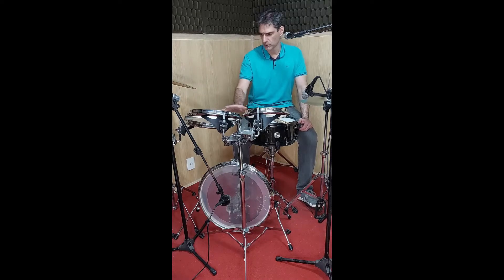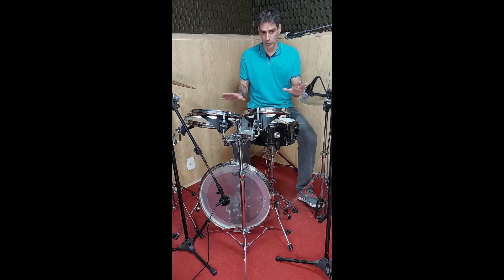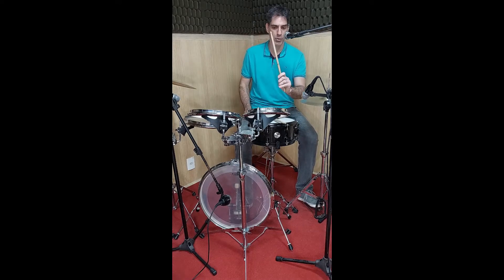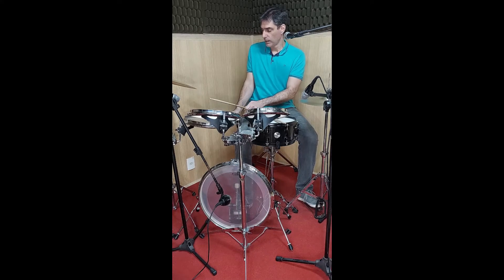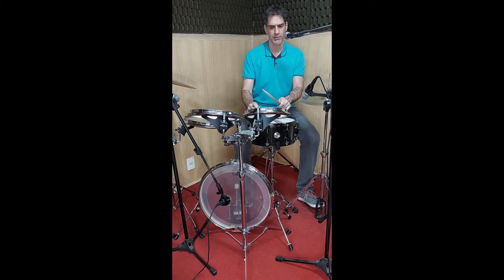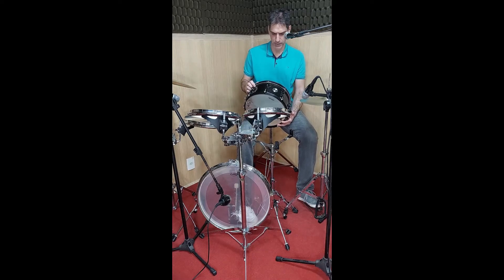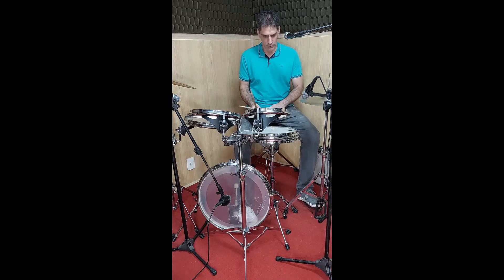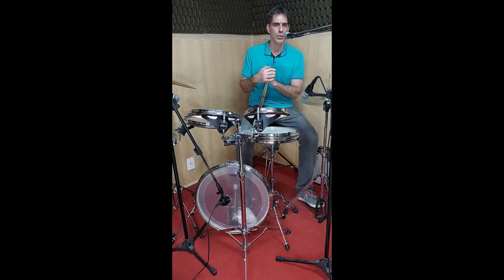Arbiter Flats Pro - DUDU ROSSI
Nelsinho Gomes & Vanderlei dos Santos,  Drum School Brasil é um canal de entretenimento e estudo da bateria e conta a história dos bateristas.
Guarulhos SP Vila Galvão
Av. Dr. Timóteo Penteado 3616 sala 22
Neste vídeo o professor Dudu Rossi mostra uma bateria  muito boa, porém a fábrica já não comercializa este instrumento, muito pratico diga-se de passagem.
As dicas do Dudu você vê aqui no Drum School Brasil, o melhor canal de bateria do país.